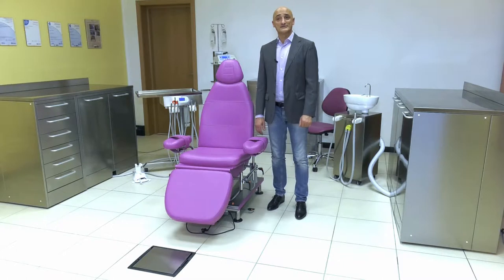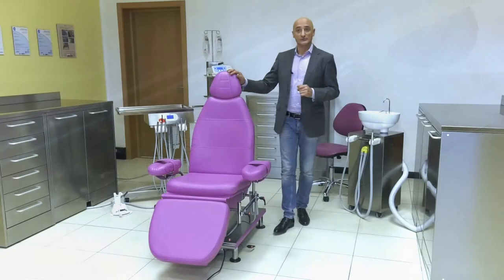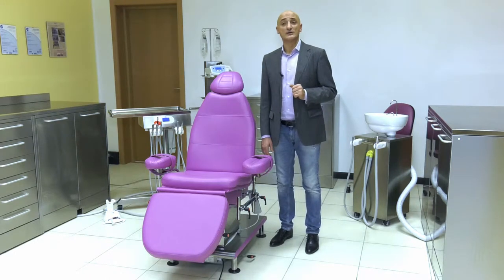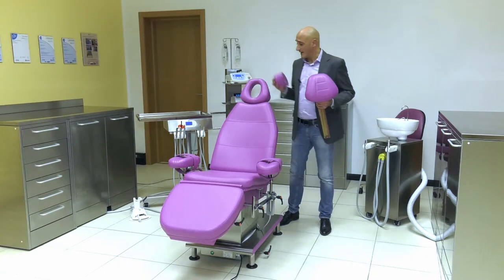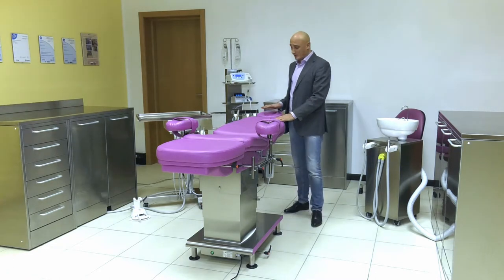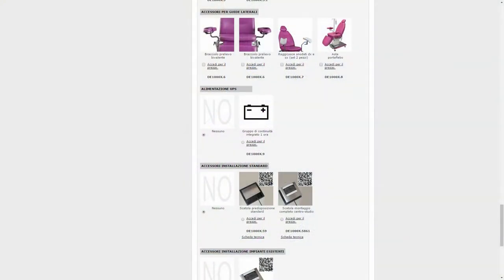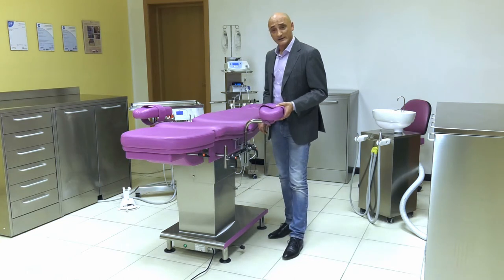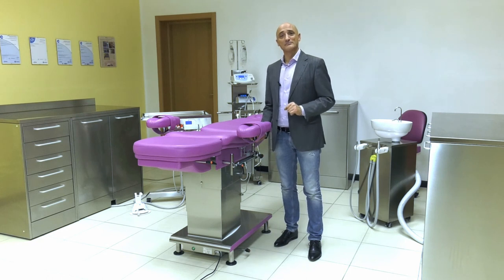Dentist Chair Morpheus (ENG)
Four motors permit more movements than a conventional dentist’s chair. Morpheus has no needless encumbrances and lets you get as close as possible to your patient.
Morpheus leaves you free to move around as you need. Antibacterial and water-repellent imitation leather upholstery plus a stainless steel frame with no recesses make disinfecting the chair easy.